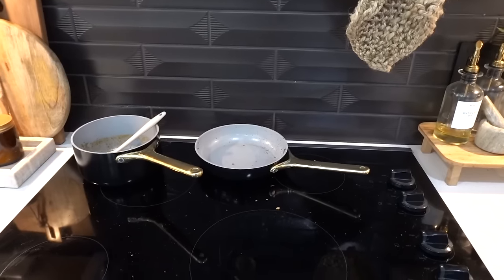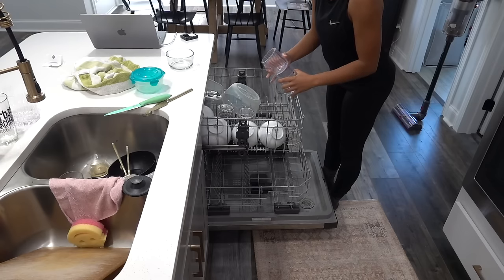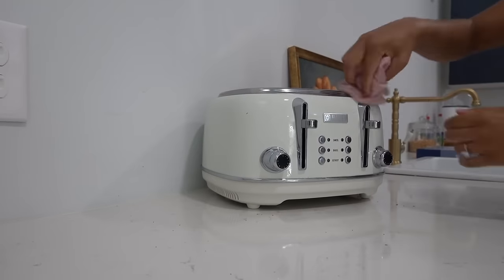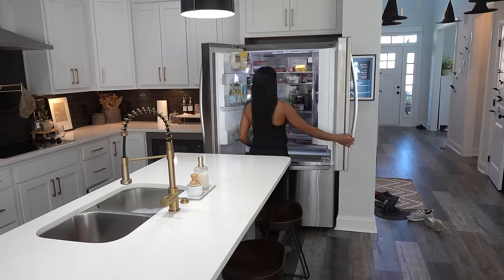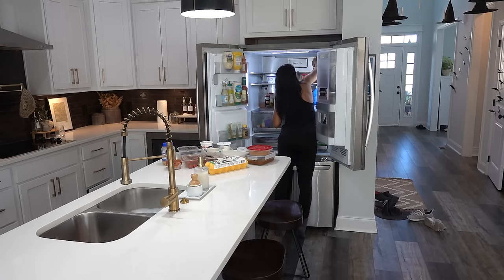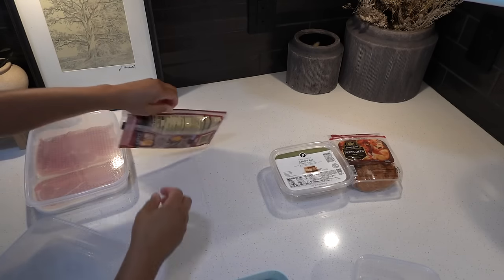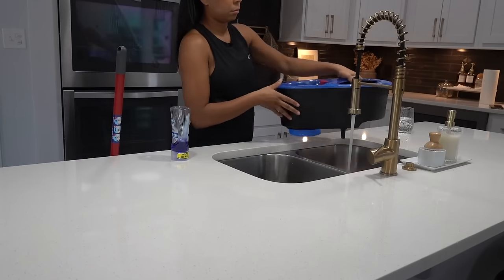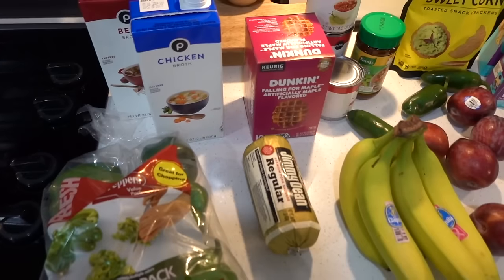*NEW* SUNDAY RESET ROUTINE || CLEANING MOTIVATION || CLEAN WITH ME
Hey! Welcome and thanks for stopping by! In today's video i'm doing lots of cleaning & organizing to prepare for the week ahead! Enjoy!